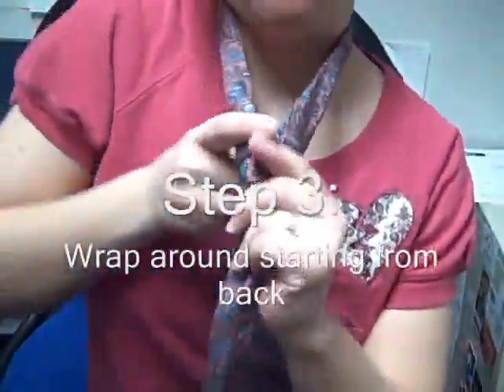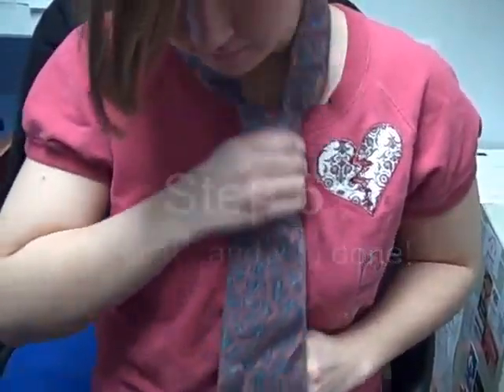Wood Webisode- How to....Tie a Tie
A series of "informational" videos on common things that need to be done...although you may not know how to do them.  Enjoy!